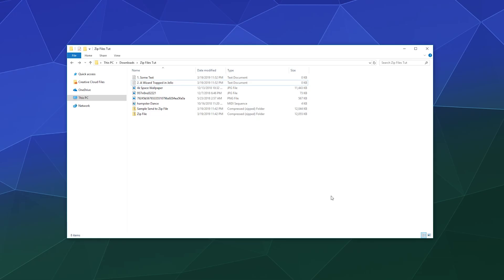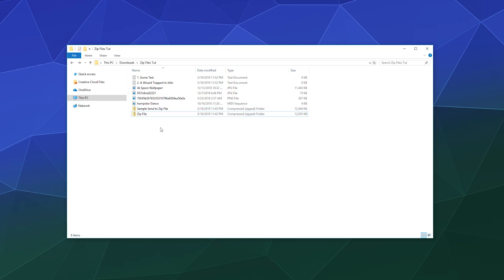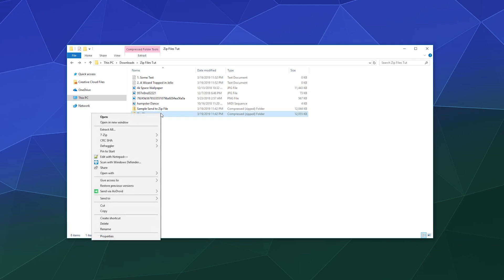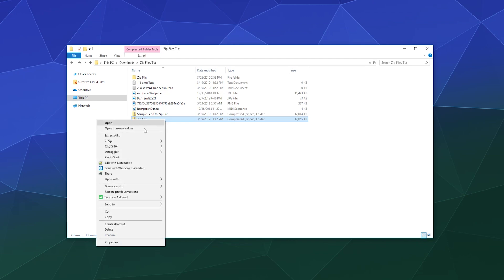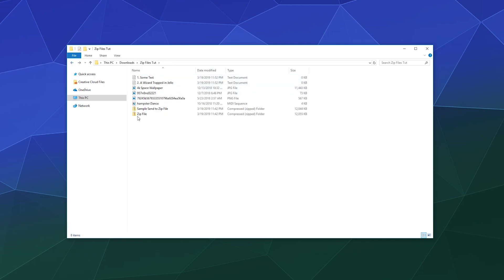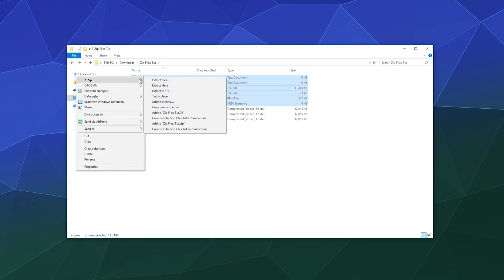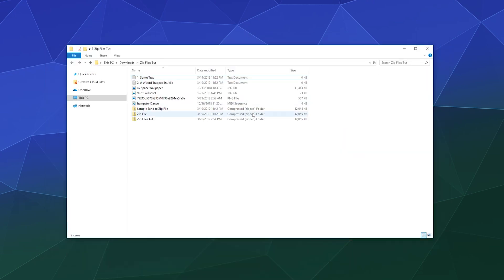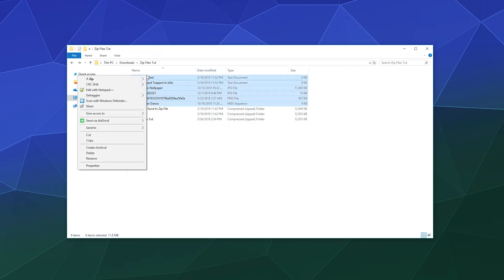📁 How to Open & Create Zip Files - Beginners Tutorial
Beginners Guide to opening, creating, and working with Zip Files on Windows 10. Including how to use 7zip, basic windows 10 zip functions, and talking briefly about Rar files.